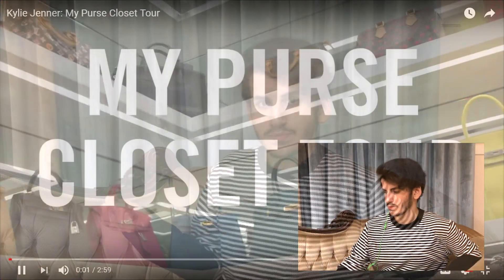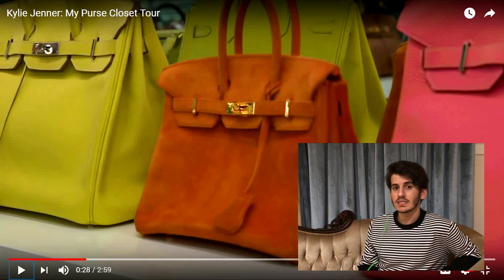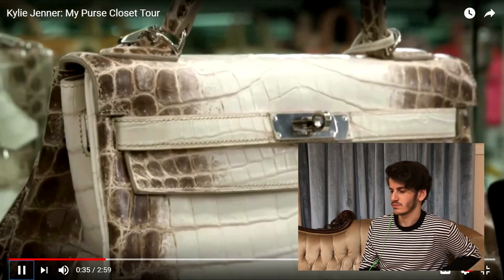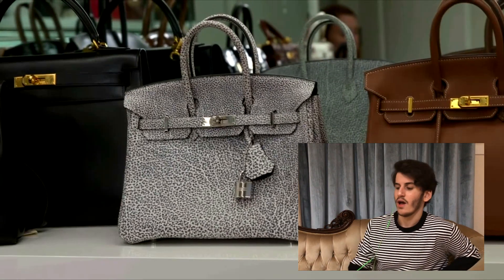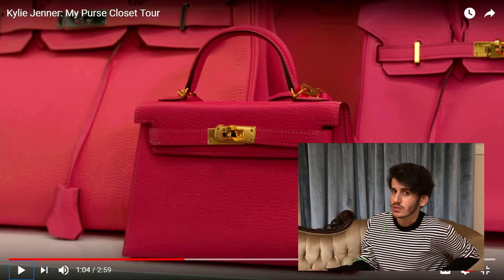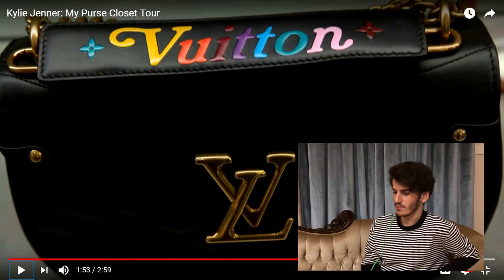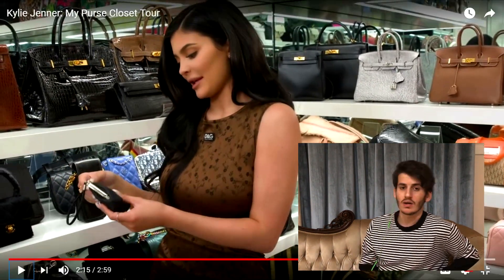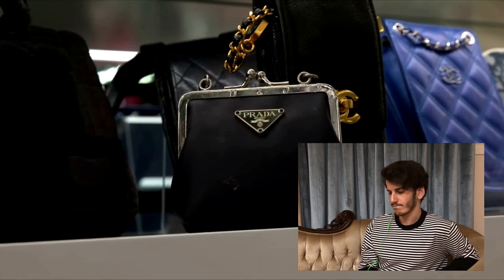REACTING TO KYLIE JENNER'S PURSE CLOSET TOUR!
So Kylie finally decided to publish probably one of the MOST REQUESTED videos of all time: a tour of her purse closet! The collection definitely does not disappoint, although quite a few bags were rather questionable... In this video, I reacted to her collection & I determined the value of some of the very special pieces!

Personal snapchat: @abood_dw